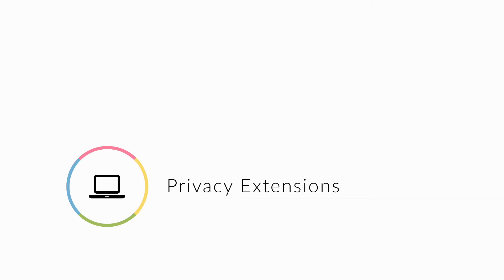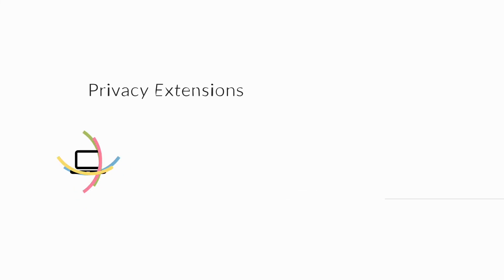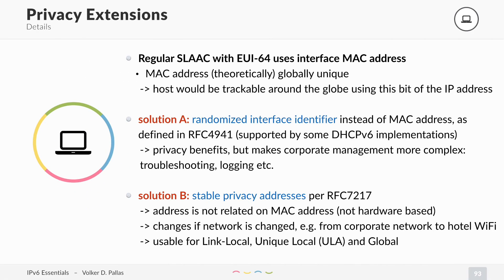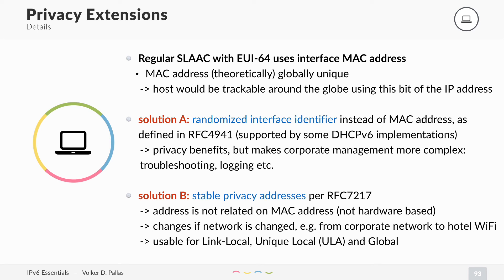All you need to know about IPv6 Privacy Extensions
The way that addresses are usually generated (EUI-64) provides always the same address ending (the last 64 bits). This means that a client is theoretically  trackable globally.
There is another way: IPv6 Privacy Extensions. I will explain why this is a good solution and how it works.

Read the written version of this video and more on my original blog post